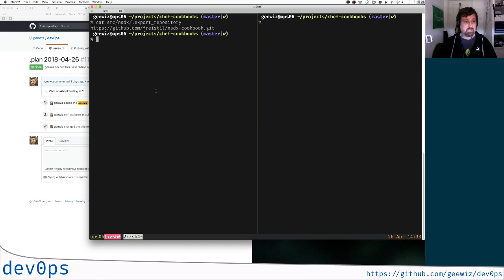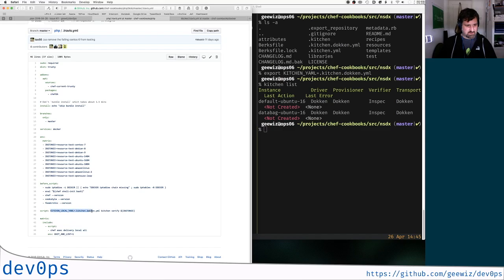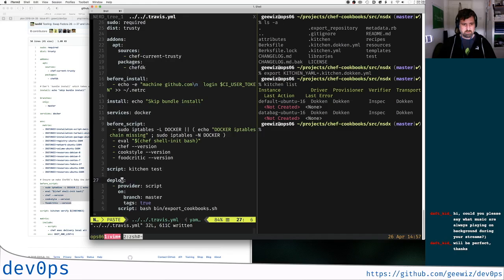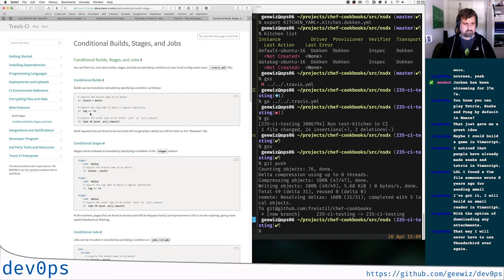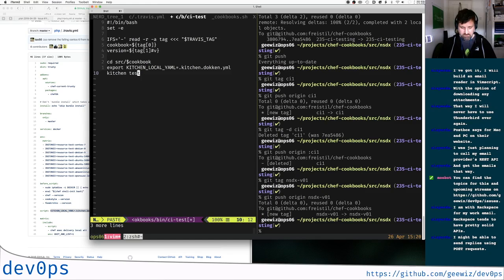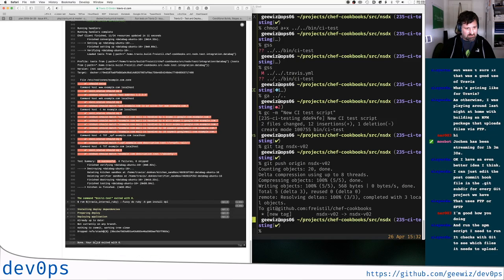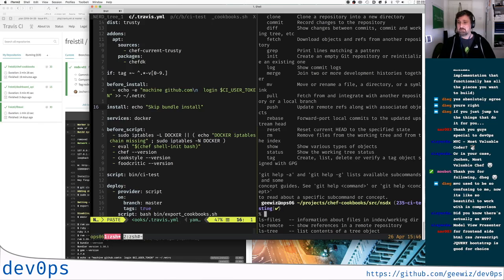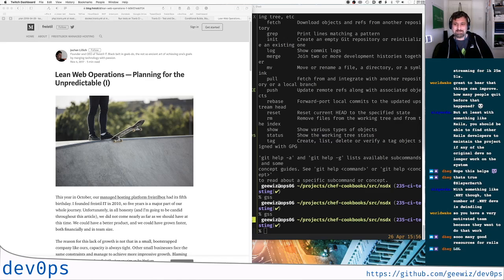CwJ 2018-04-26: Cookbook CI testing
Hi, I'm Jochen, the founder and CTO of freistil IT a team of web hosting experts. On my live stream named "Cooking with Jochen", you can watch me work on the software of our managed hosting infrastructure.

In this session, I'm adding an actual testing phase to our Chef cookbook CI.

Thanks!